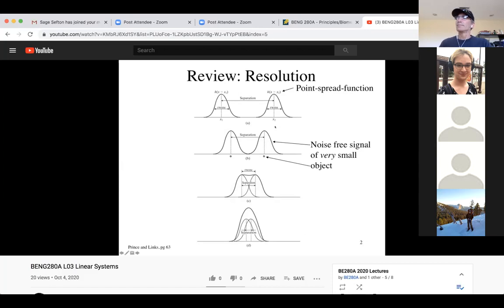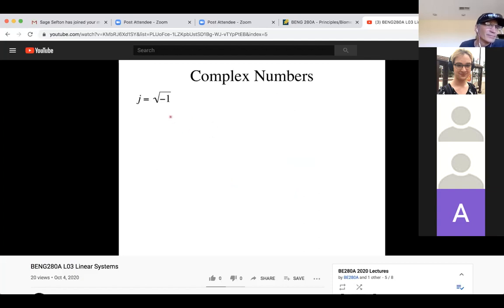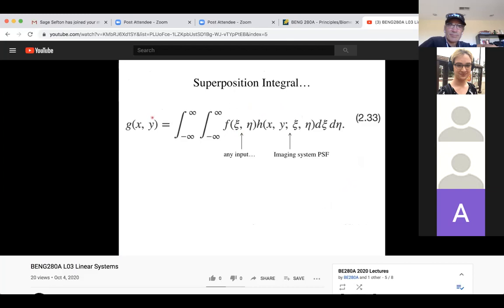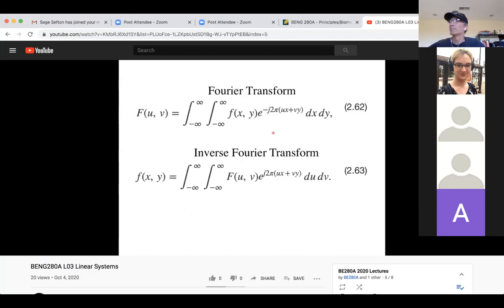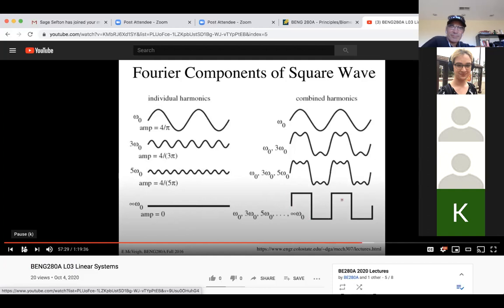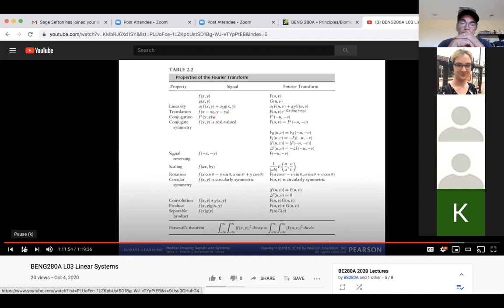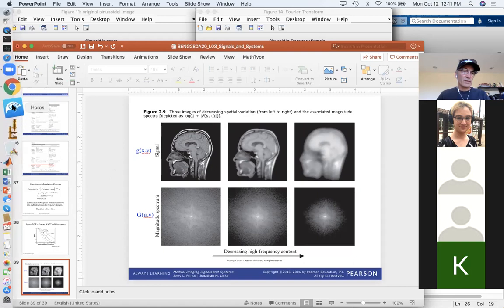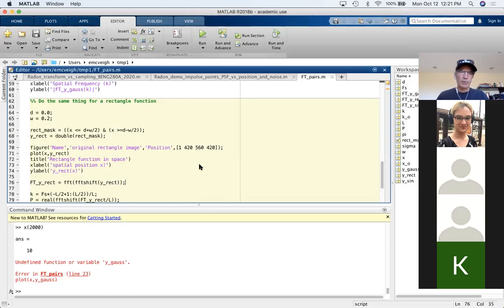BENG280A L03 recorded lecture session